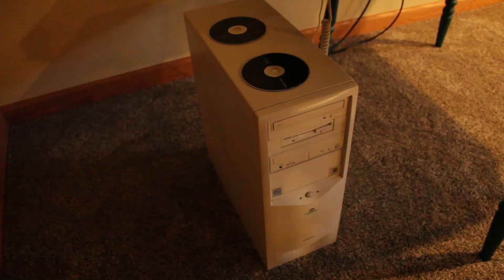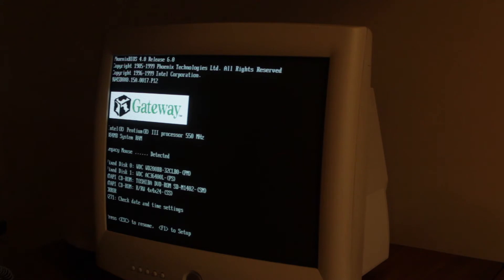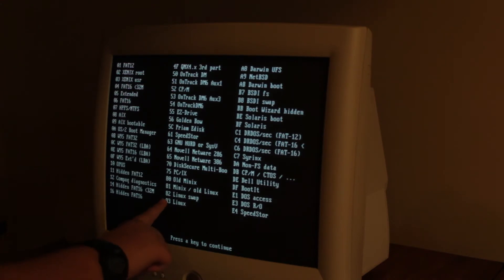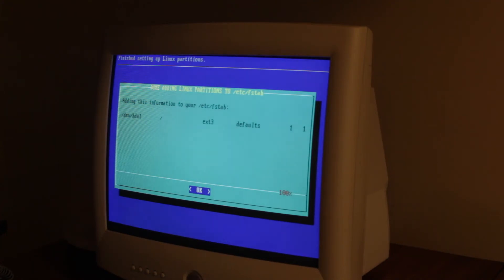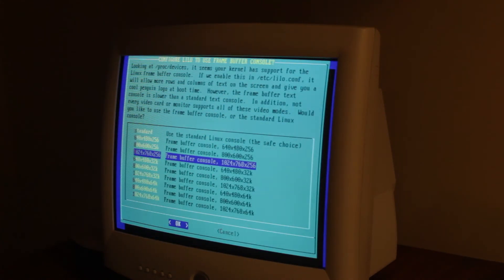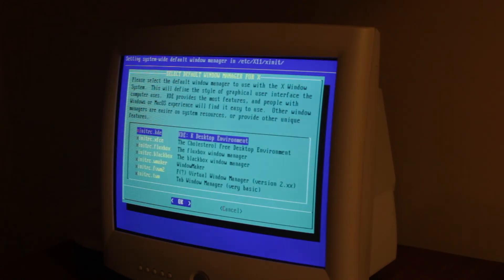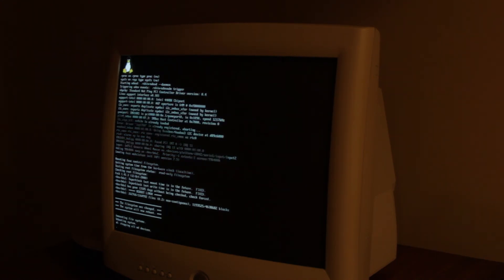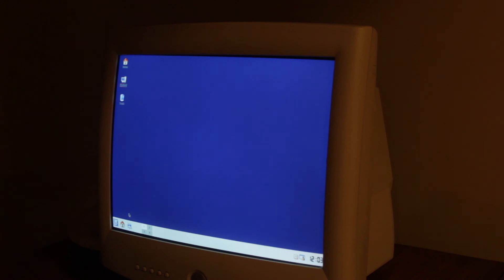Slackware on an old PC | Pentium III Gateway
Today I install Slackware 12.2 on an old Pentium III machine. I hope you enjoy!

Check me out on LBRY(lbry.tv): lbry://@alexthelion335